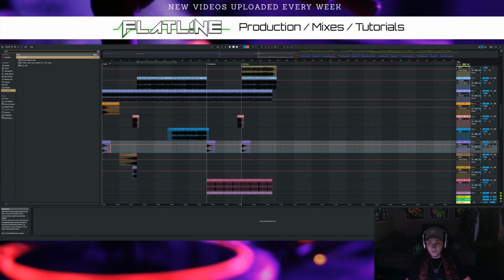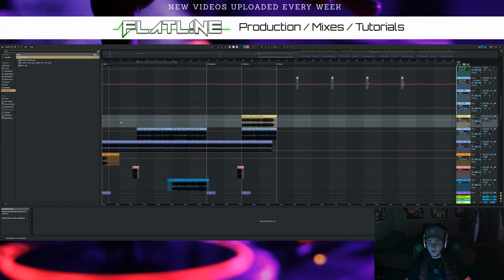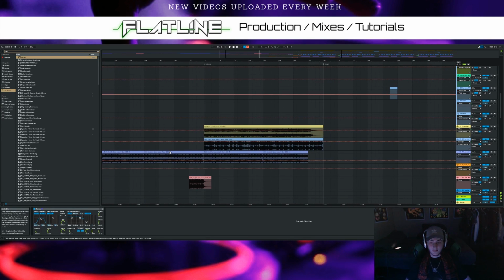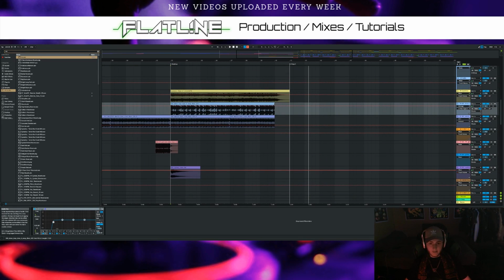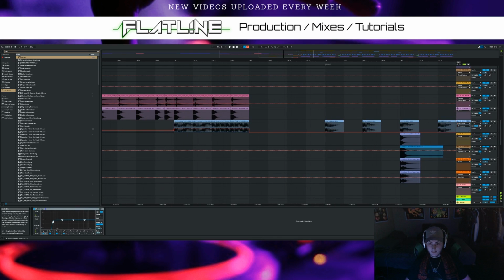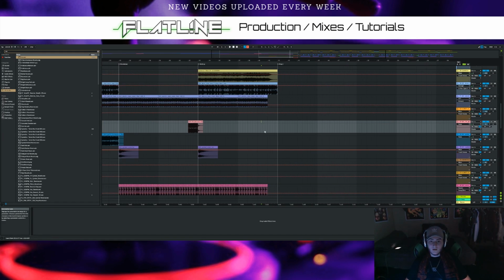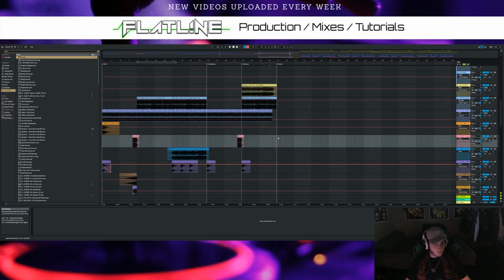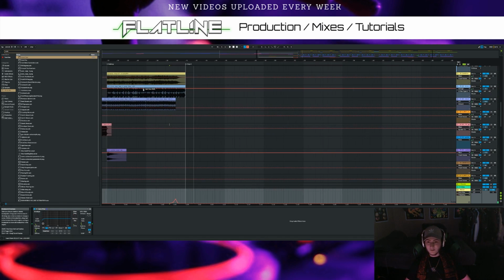HOW TO DUBSTEP EP 2: INTRO / BREAKDOWN & BUILDUP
Hey again everyone and welcome to the second part of my multi part series; How to dubstep. In this one we tackle the basics of an intro/breakdown/buildup sequence. Hopefully after those of you watching this video who are new to music production are finished watching, you have a clearer idea of what an intro sequence looks like and how you can incorporate some of these tips into your own tracks to improve them. Drop a comment on what you wanna see next!

New releases, new tutorials, new vlogs, it's all coming soon so make sure you give me a sub so you never miss the next vid! I hope you enjoy this tutorial! Cheers!